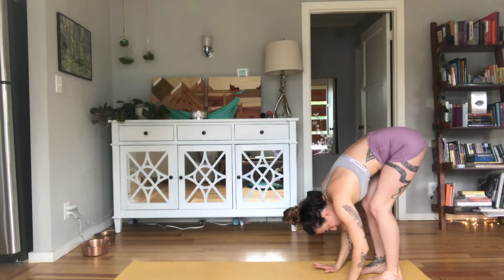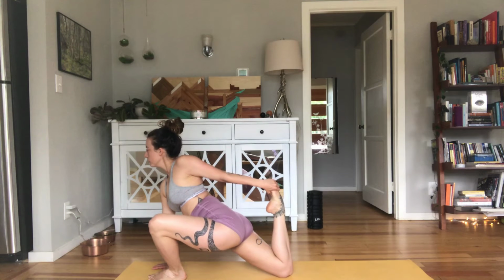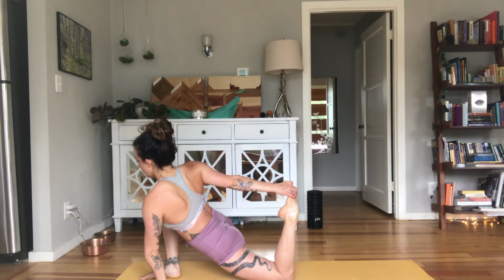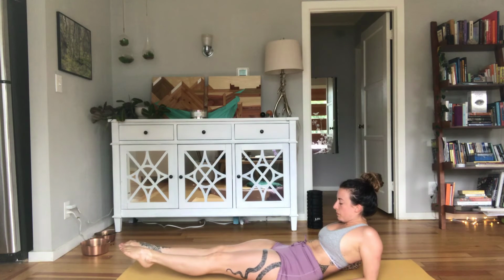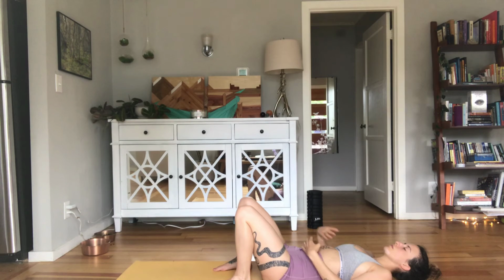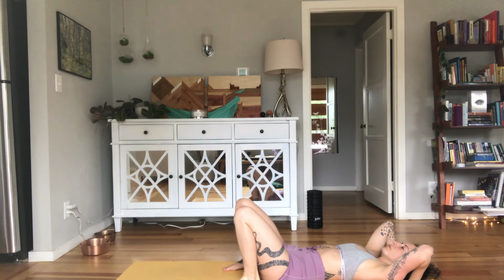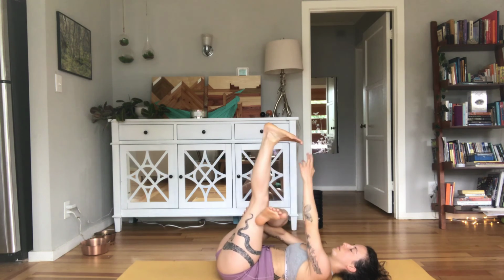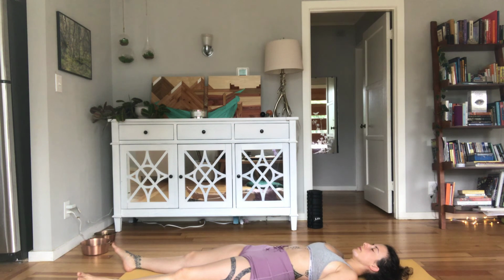22min. ~ Flow to Backbend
A quick 22 min progression into bridge.

Thanks for joining me for this mini class!